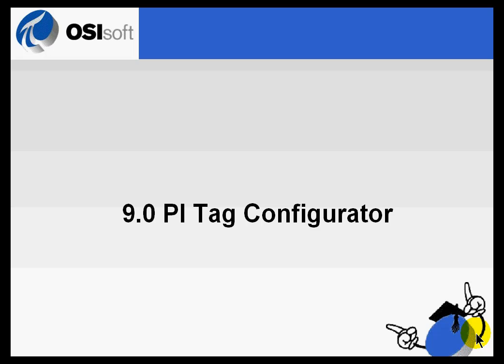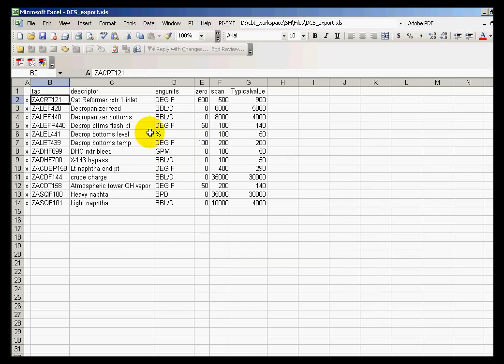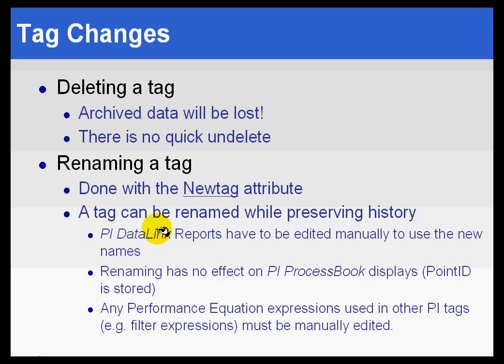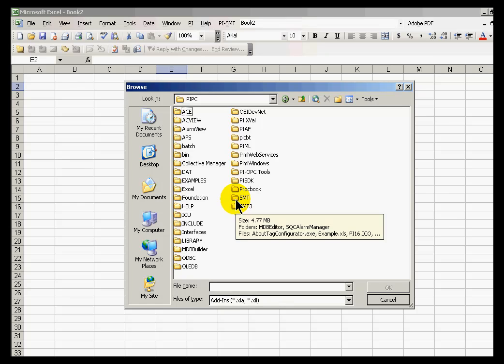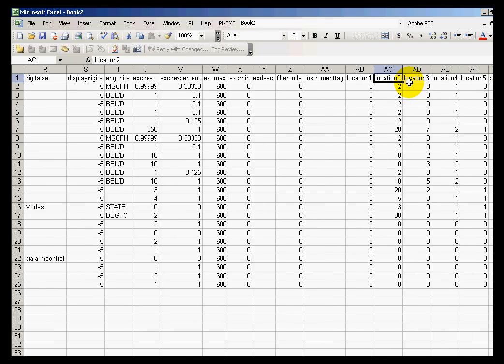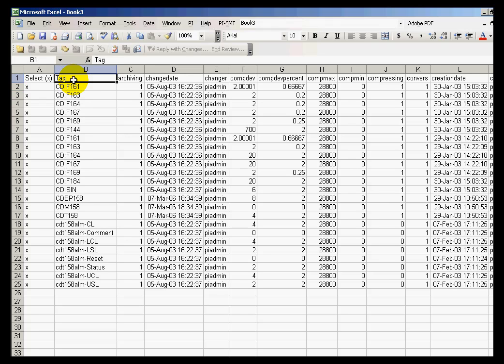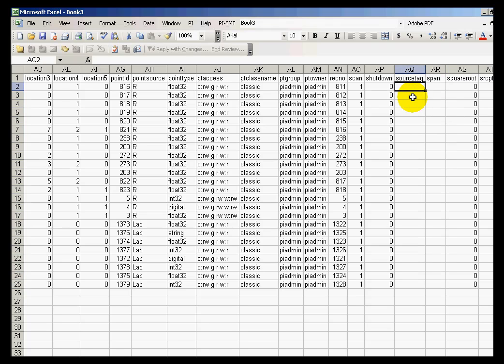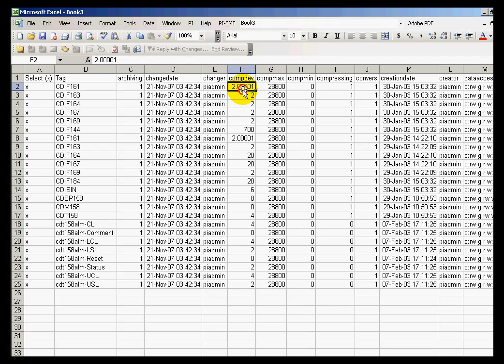OSIsoft: The PI Tag Configurator add-in to Excel. v3.4.375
The PI Tag Configurator is an add-in to Excel that allows you to create and edit large numbers of tags at once. Note that tag changes such as deleting and changing the name of a tag should be done with regard to the effect on historical data and other PI applications. The PI Tag Configurator is installed with PI-SMT and is made available through the Excel Add-ins manager. In addition to creating tags from a new spreadsheet, you can import tags from the PI server to a spreadsheet, modify them in Excel, and then export tag changes back to the PI server.

you can see where this video is in the sequence of videos on this topic.